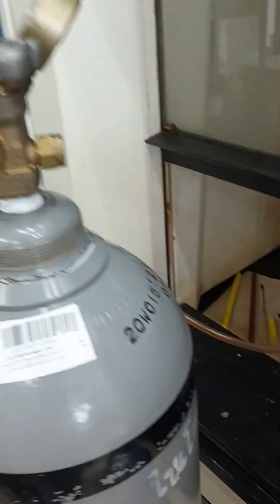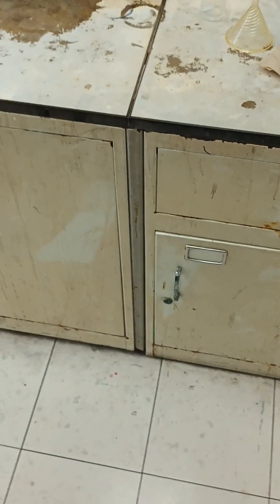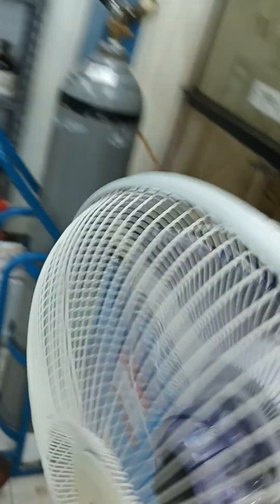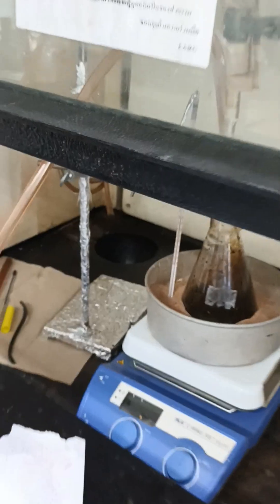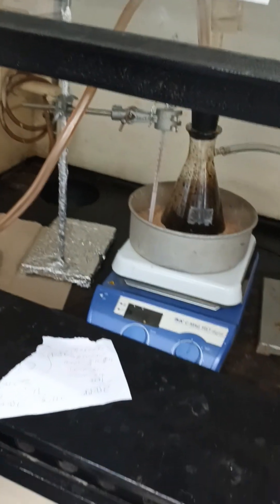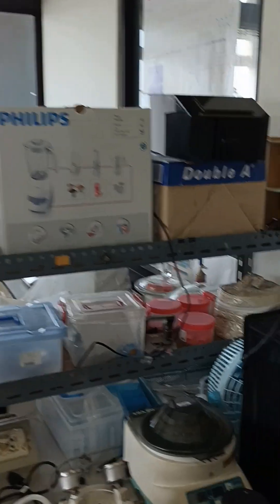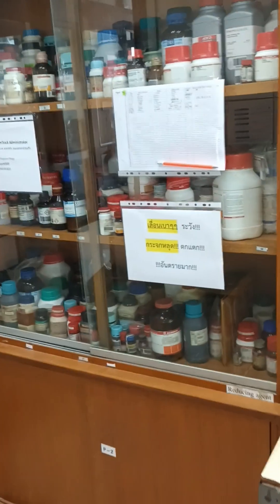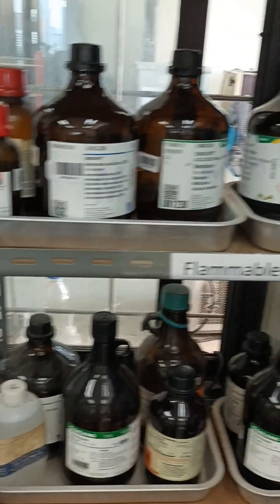Synthesis of Fe3O4 (magnetite) Chulalongkorn University Faculty of Science ,Chemistry Dpt H2O 😍🥰 🥂